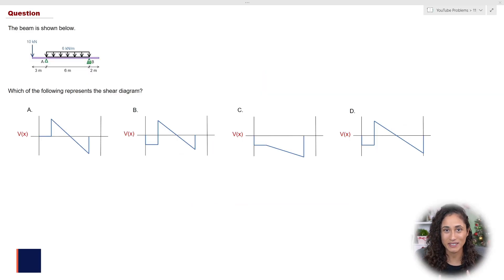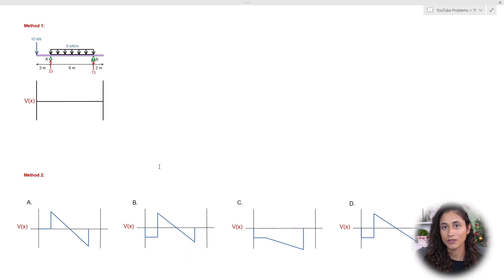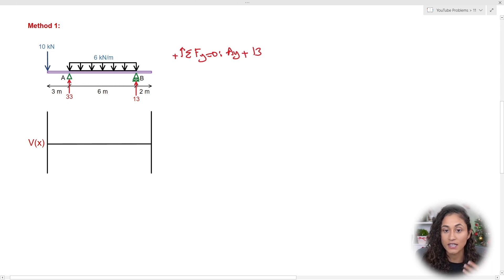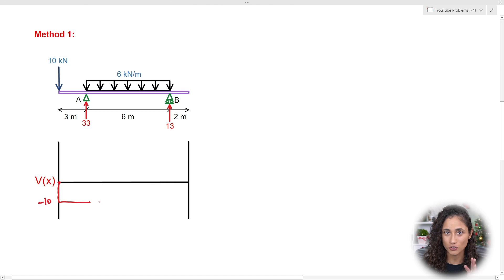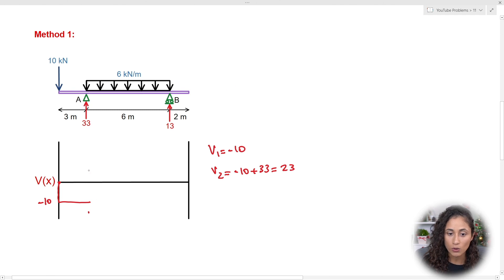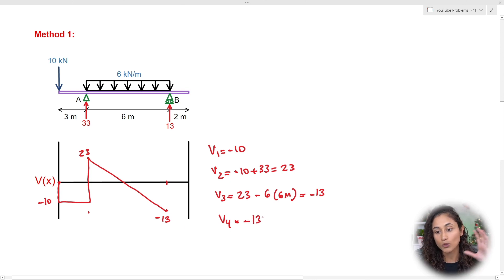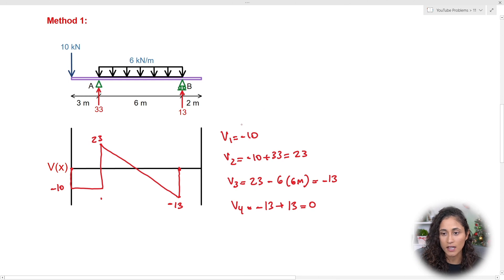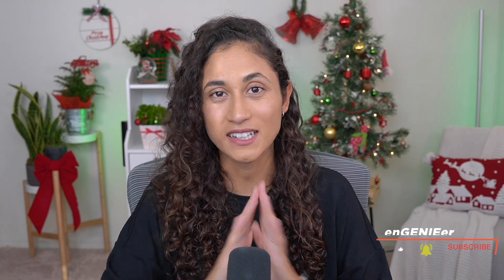Find the Shear Diagram of Overhanging Beam | Mechanics of Materials Step-by-Step Solution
🚨 Stop guessing what's important! 📚 Download this 30-page cheat sheet of the MOST IMPORTANT concepts, equations and definitions you need to know to pass your FE exam THIS YEAR!

Do you know how to find the shear diagram of the overhanging beam?
In this video, I show you how to find the correct answer for the shear diagram of overhanging beam. When drawing the shear diagram, it is important to first determine the reaction forces of the overhanging beam. Then, to draw the shear diagram, we take the area under the load beam. In the video, I also share a bonus tip on how to find the shear diagram quickly to help you pass your FE exam faster. This is a step-by-step solution. So grab your notebook, pause the video, try to solve the problem yourself, and then work with me through the solution!

In this series of videos, you are learning all about how to solve questions just like those on your FE Exam. Download your worksheet and begin solving!

💻 FE PREP COURSES. On-demand courses to pass the FE faster and build the career you want. Kenza simplifies FE problems and concepts so that you stop wasting time searching. We give you over 1,000 problems, step-by-step solutions, and the most relevant material in one place so that you can study less, learn more, and pass faster.

TIMESTAMPS

0:00 Intro
0:30 Question: Determine the shear diagram
1:04 Tip for finding shear diagram
1:38 Step-by-step Solution: Calculate the shear to determine the diagram
8:01 Answer
8:04 Quick solve method
9:30 Passing your FE exam
9:43 Outro